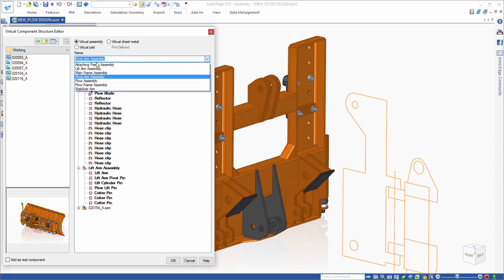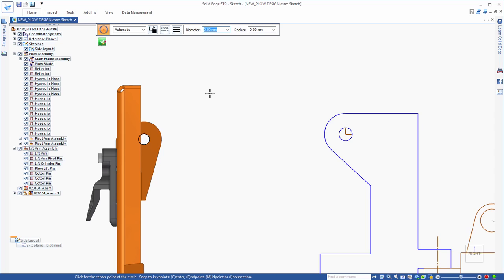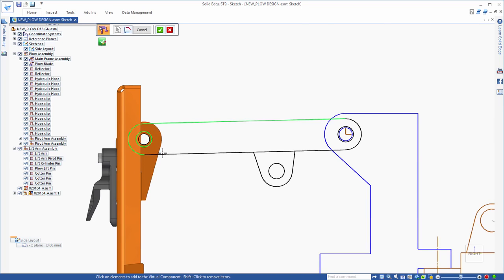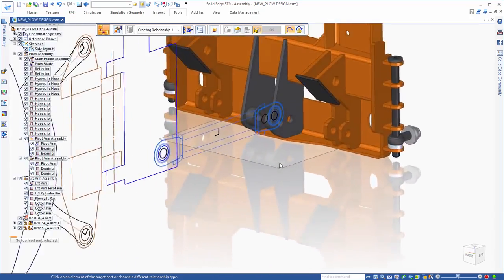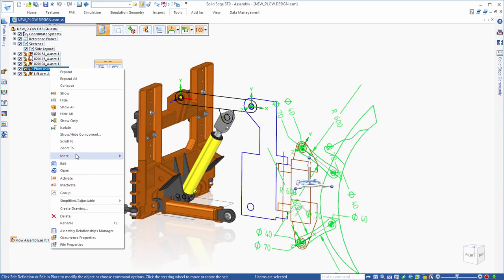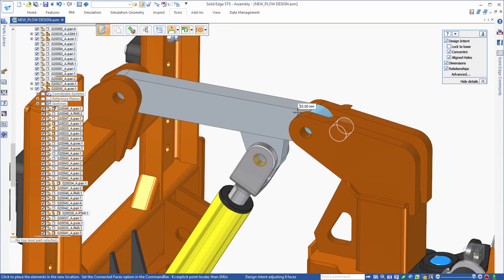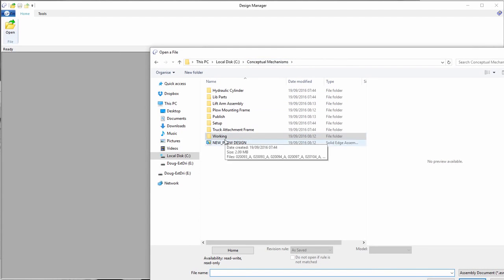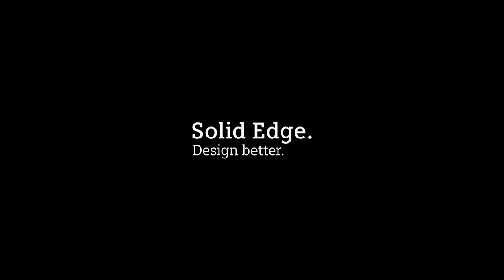Solid Edge - Projektowanie złożeń z wykorzystaniem komponentów wirtualnych